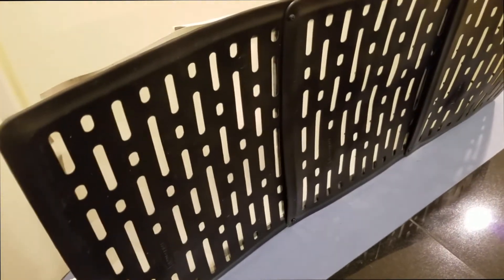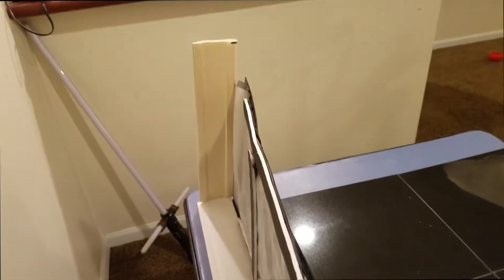SEVERED HAND SABERS: IMPERIAL PHOTO BACKDROP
We wanted to show everyone how we created this back drop. It's just simple sink mats from Target and some tile from Home Depot. You can get them here: